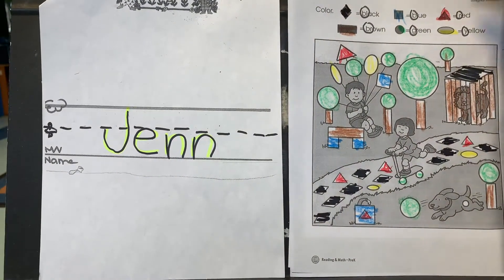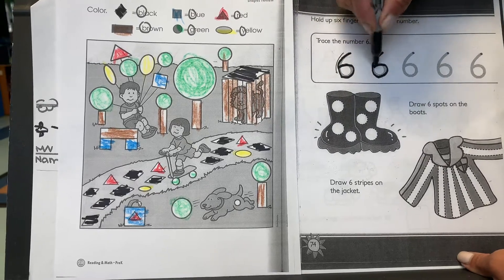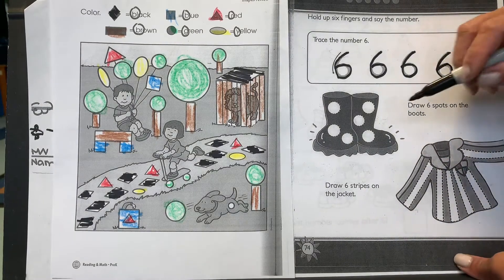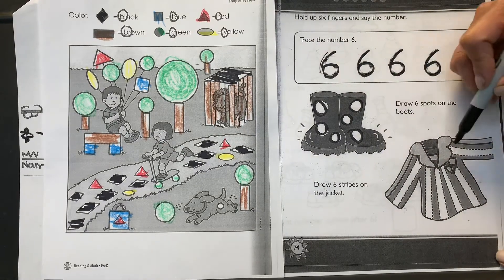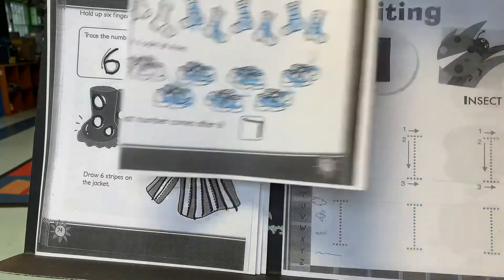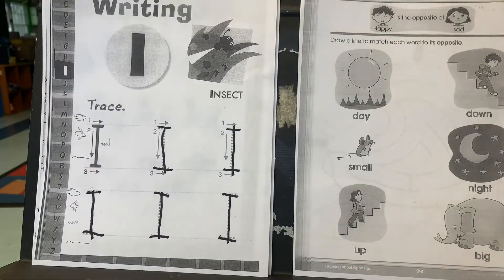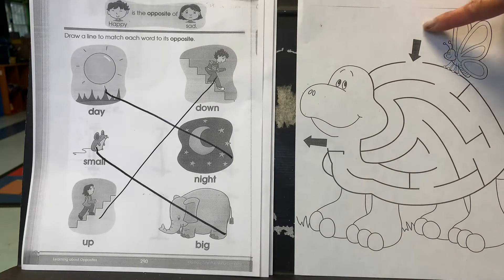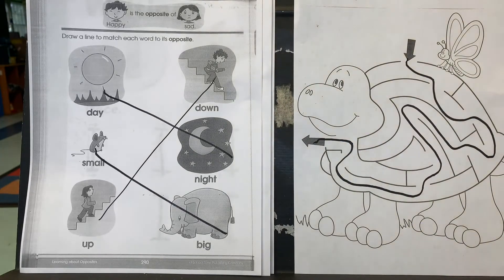Thursday 5/14 Intermediate Workbook